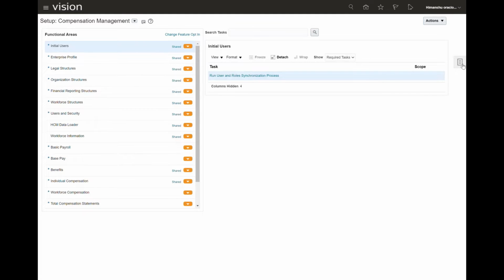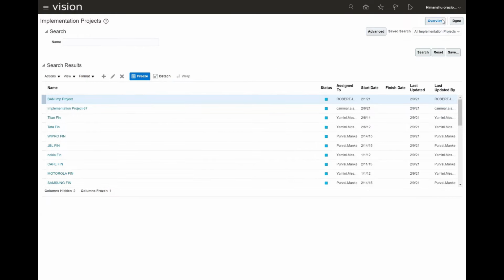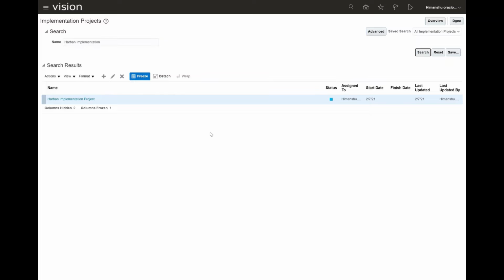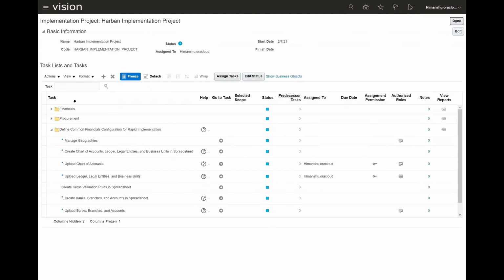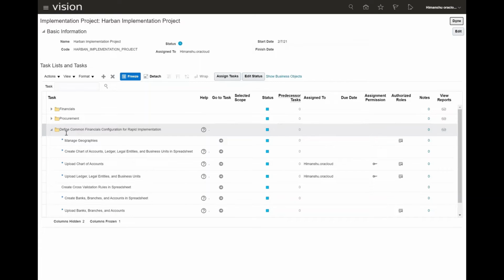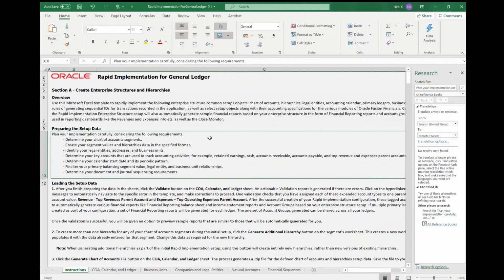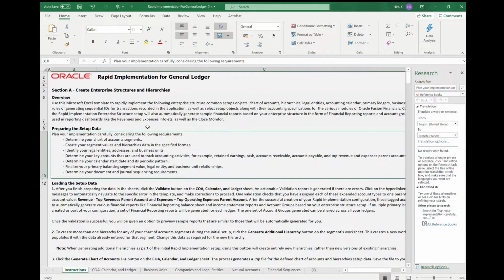Oracle Cloud Financials Common Financials - COA Ledger - Log on to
Oracle Cloud Financials Common Financials - COA Ledger

Oracle Cloud Financials - Learn Oracle Cloud Financials at your own pace click on my website.